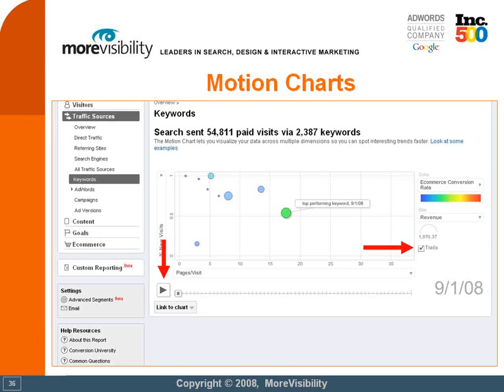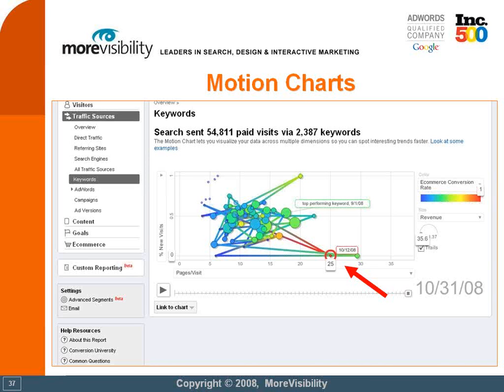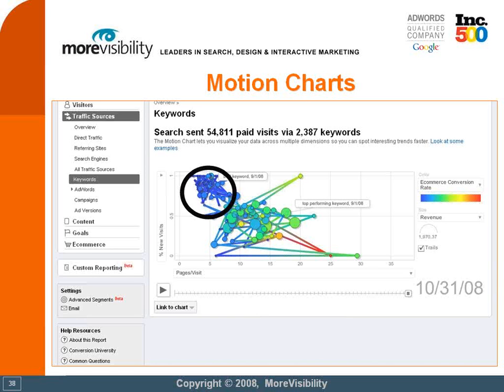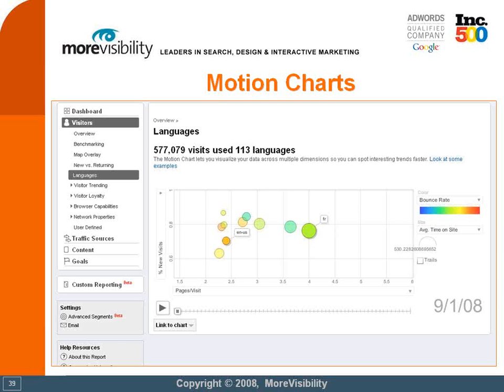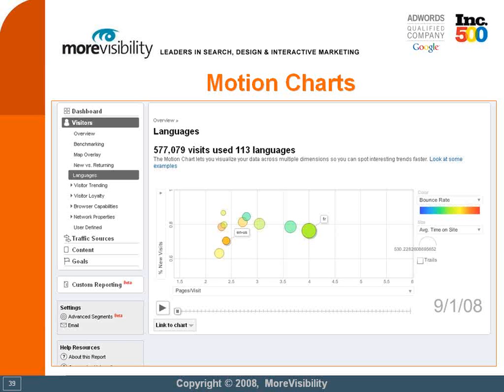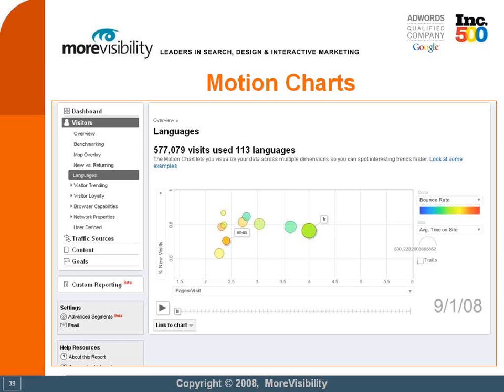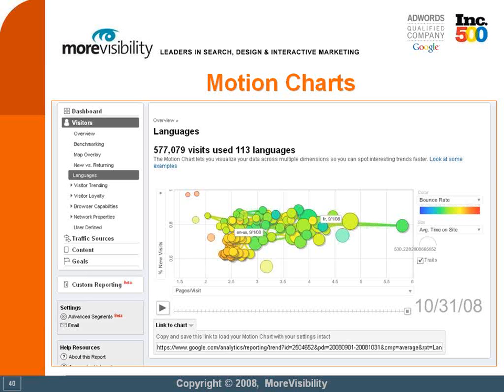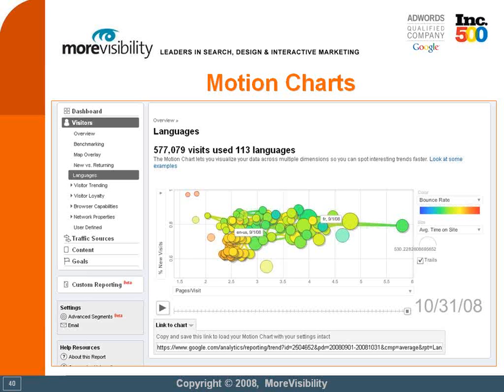Google Analytics Motion Charts Part 2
Part 2 of Google Motion Charts.  In this final segment, Joe Teixeira walks you through the steps necessary to set up motion charts to help you better understand what your website is doing.